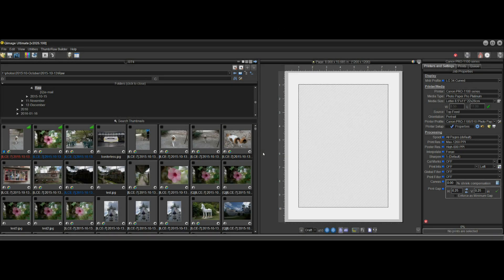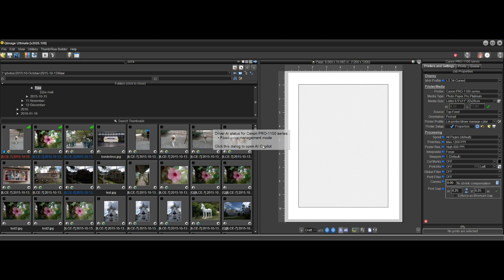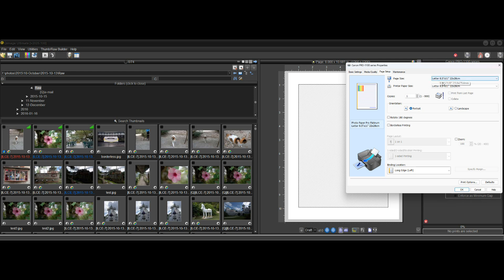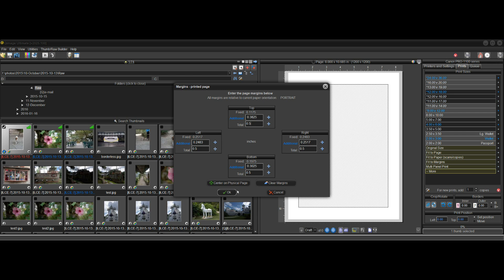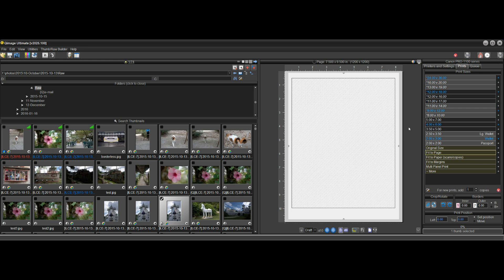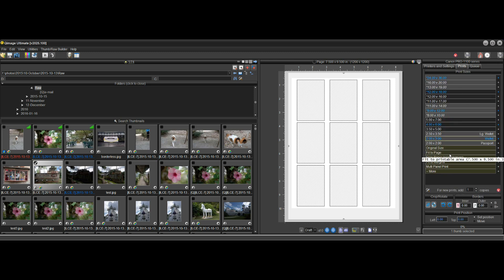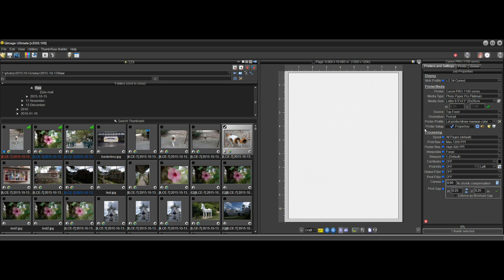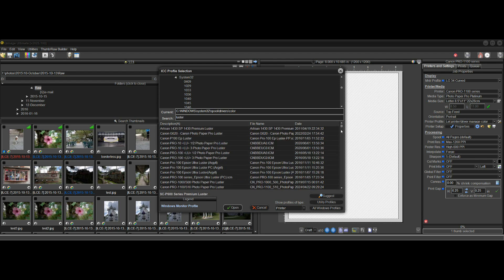Qimage Ultimate 2025 Highlights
See what's new in Qimage Ultimate 2025